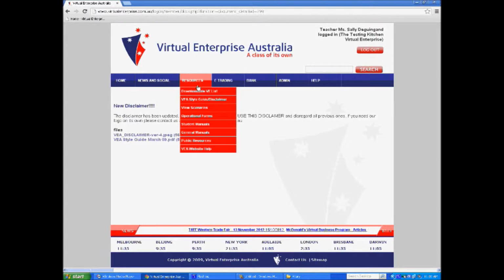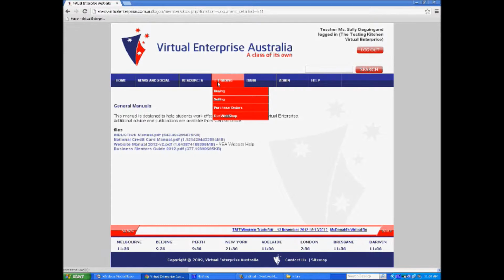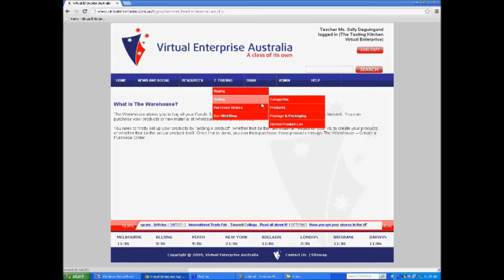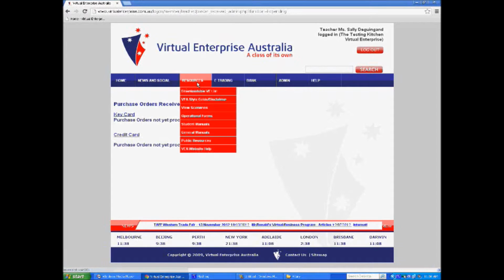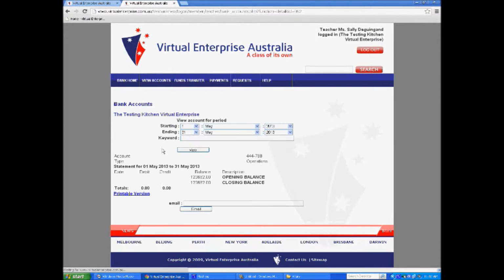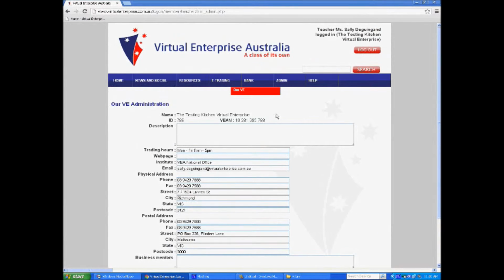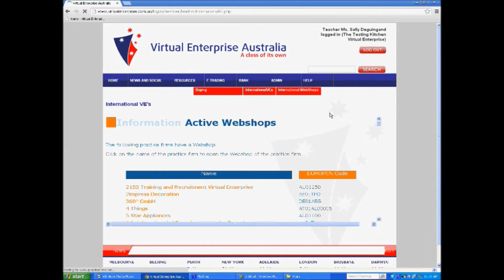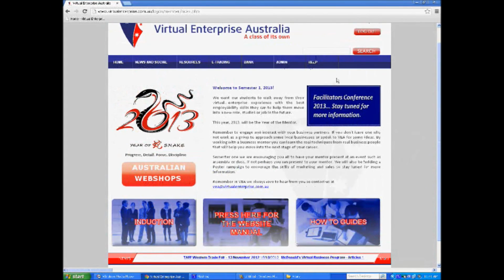VEA Back end video new homwpage